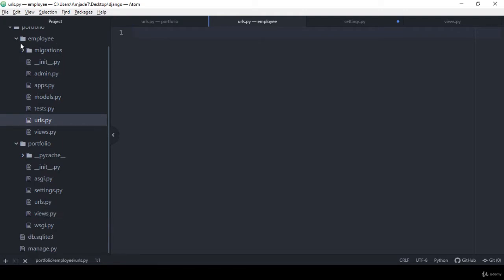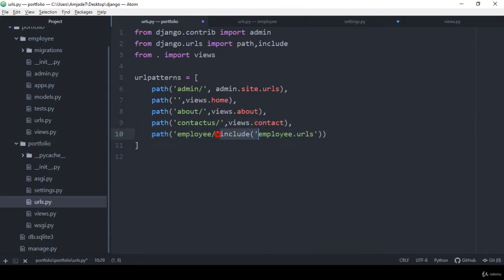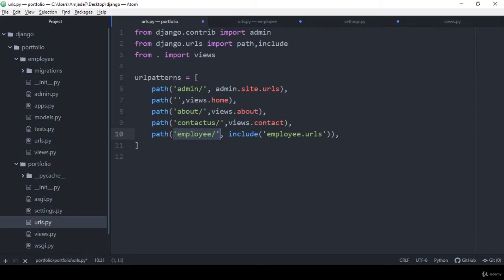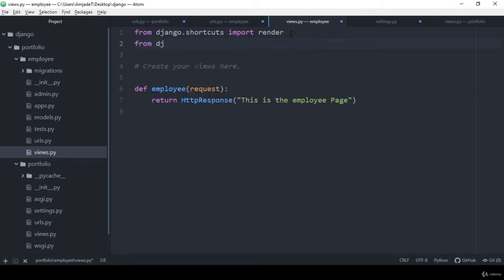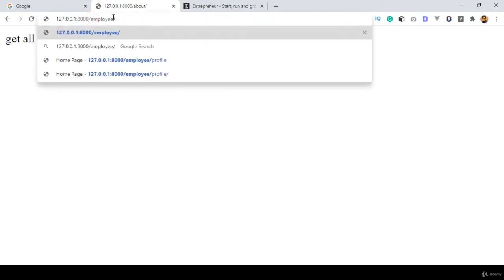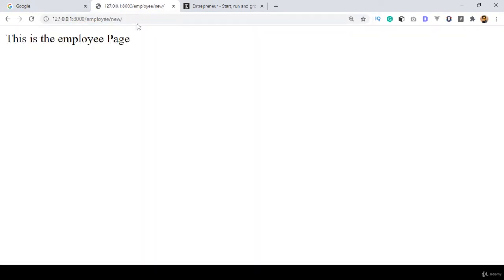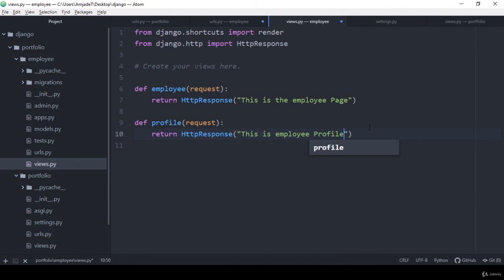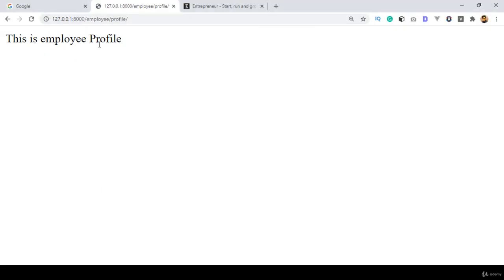9 Apps Links to Main Project